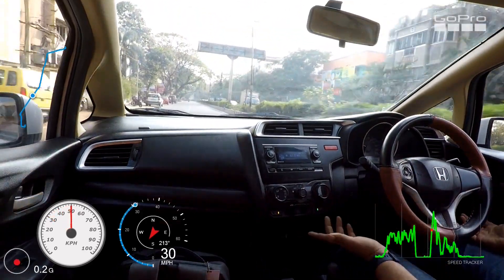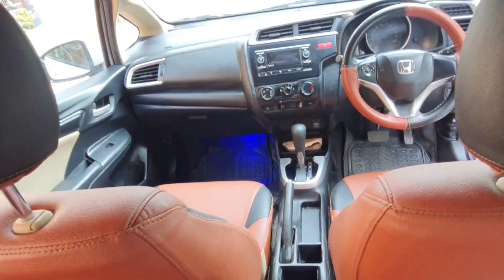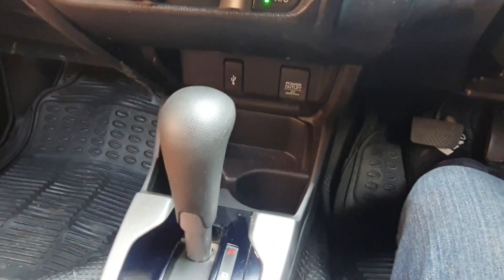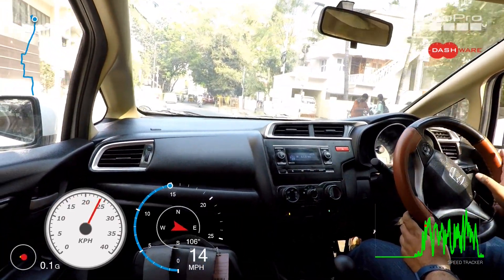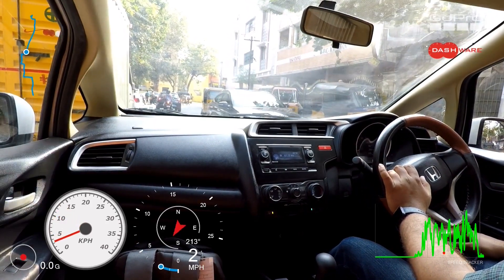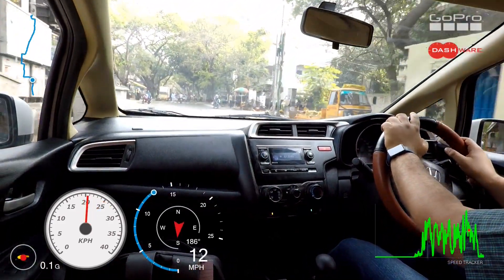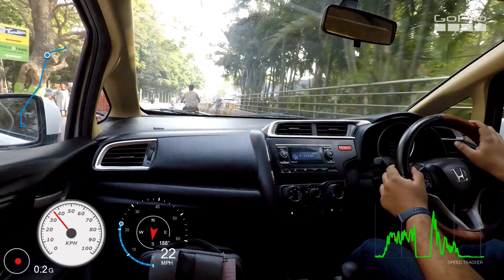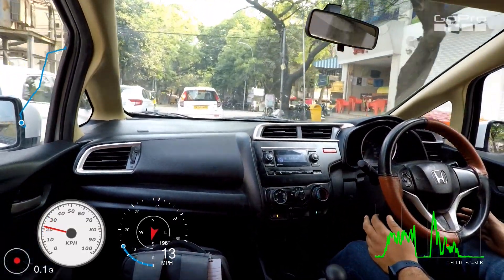2015/16 Honda Jazz S Automatic | Best Second Hand AT Car under 5 Lakh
Used 2015/16 Honda Jazz | S | AT | Best Automatic hatch under 5 Lakh | Used Car Review
Best Automatic Hatchback car for Family and beginners.

In this video I give an overview of this used 2015/16  Honda Jazz S Automatic. We procured this car with 72000 kms on the odo with scratches on both bumpers. Apart from these cosmetic issues, the car drove and shifted smoothly. I spent around 9k INR to get the car painted and touched up.

This video is slow as i go through the car and its condition after i received from painting and also driving in city traffic.

Please feel free to skip to the desired part using the below chapters.

00:00 Intro
00:00 Jazz AT S Overview
00:34 Before/After Paint work
01:05 Interior Overview
02:30 Boot Space
02:57 Passenger Side Interior
03:27 Detailed Interior Features
05:42 Test Drive
06:10 AT GearBox
07:29 Price Range For Jazz AT Single Owner
08:08 Easy Drive Through Narrow Streets
09:06 Light Steering
10:21 Avg Fuel Consumption
11:42 Good Visibility, would have hit the bike despite the indicator being on
11:50 Sport Mode Vs Drive Mode
12:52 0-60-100 kmph Test in Sport mode
13:51 Suspension Checking
15:22 Conclusion

This video also outline the ease of driving this car on a daily basic navigating through narrow crowded streets.
Also, a brief on the driving modes available and how this used Jazz AT fared.

Hope this video helps you in deciding/choosing the right used car.
At the time of uploading this video the car has been sold to a deserving customer.

 olx car, secondhand cars, car sales, used cars near me